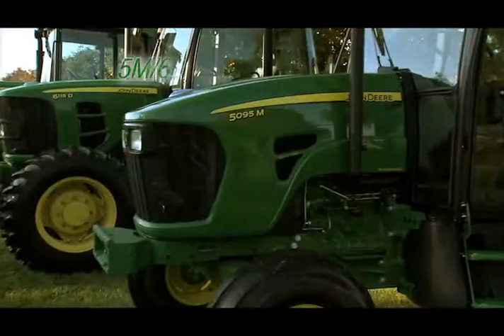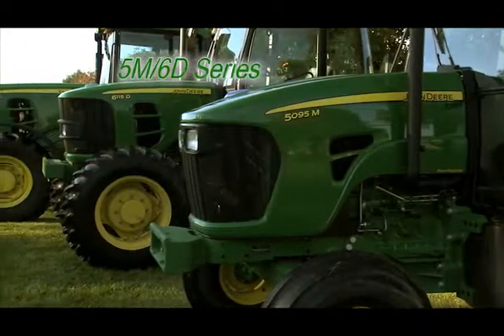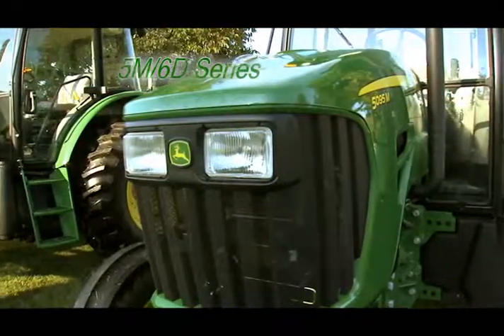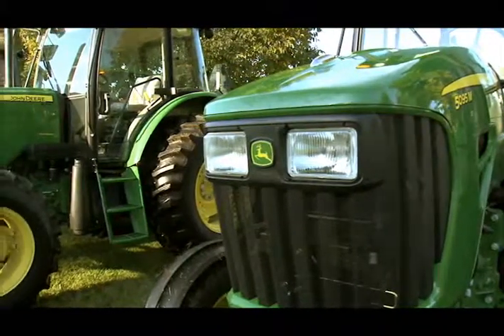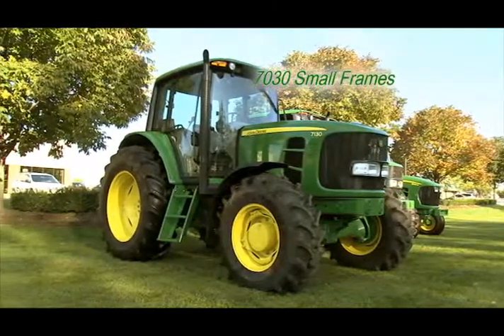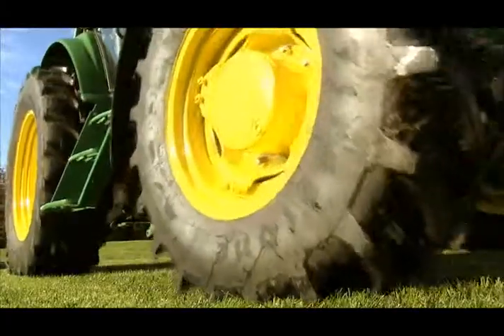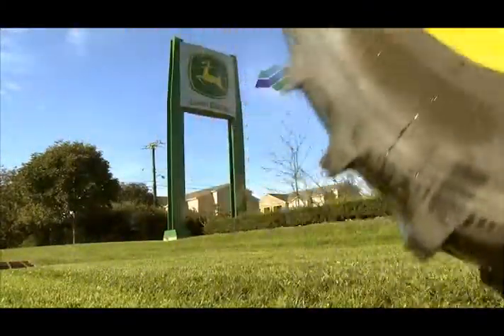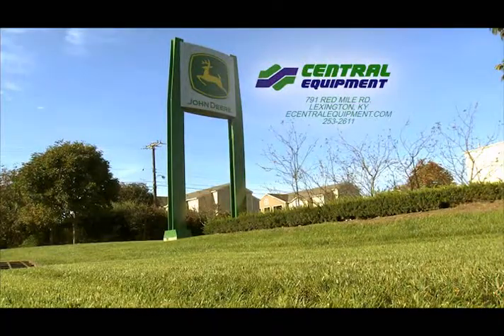Central Equipment , Central Kentucky's John Deere Superstore.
Central Equipment is Central Kentucky's John Deere Superstore. We serve all communities from Georgetown to Nicholasville and from Richmond to Frankfort Ky.